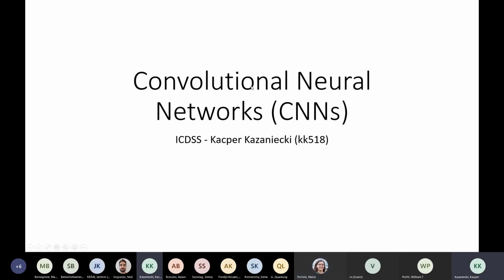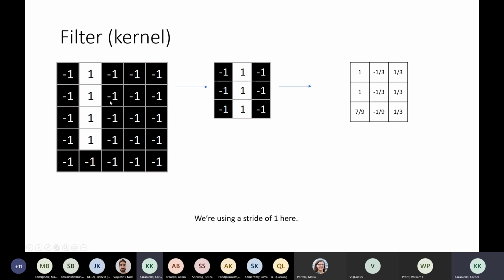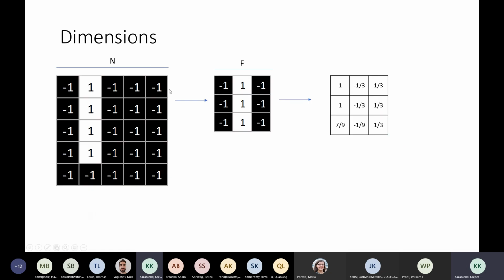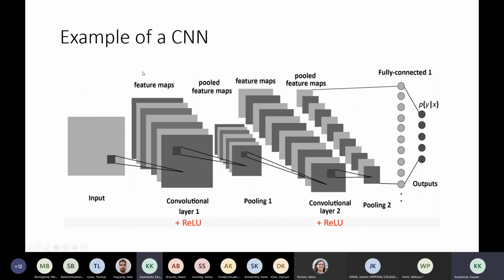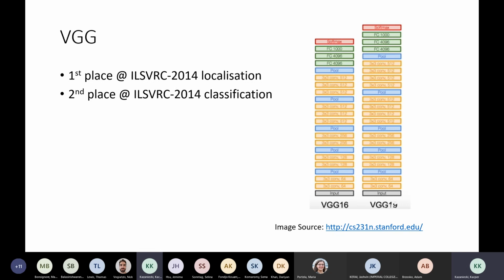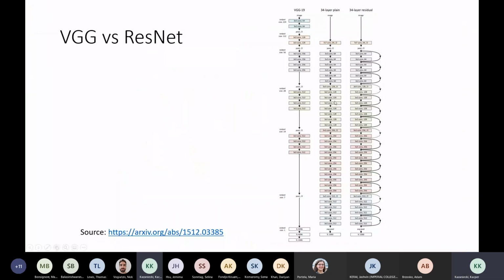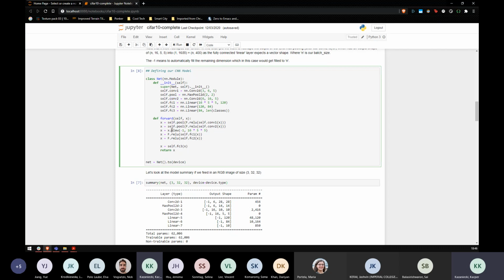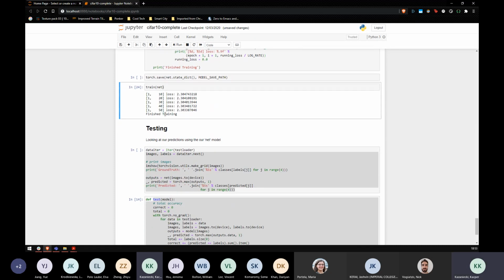ICDSS Workshop #3 Classifying Characters and Organ Images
Live session will run every Thursday and recording will be available later. Live sessions are exclusive to our members. Students from all universities are welcome to become our member.

Full schedule for this academic year:
1. Intro to Data Science (15 Oct 2020)
2. Regression & NeuralNets (22 Oct 2020)
3. Classifying Character and Organ Images (5 Nov 2020)
4. Demystifying Causality and Causal Inference (19 Nov 2020)
5. A Primer to Data Engineering (21 Jan 2021)
6. Natural Language Processing (NLP) by Attention in GPT-3 & Chemical Retrosynthesis (4 Feb 2021)
7. Art and Music using GANs (18 Feb 2021)
8. Probabilistic Programming in Practice (4 Mar 2021)
9. Missing Data for Supervised Learning (11 Mar 2021)

About this workshop:
Learn the fundamentals of modern computer vision with Convolutional Neural Networks (CNNs). We'll look at how CNNs work and what they can be used for. Finally we'll implement a basic CNN classifier together.

💻 Content covered:
Computer Vision